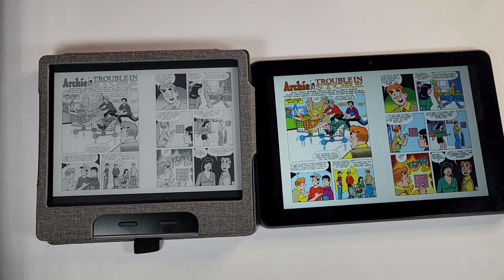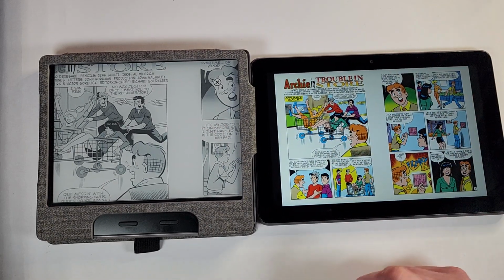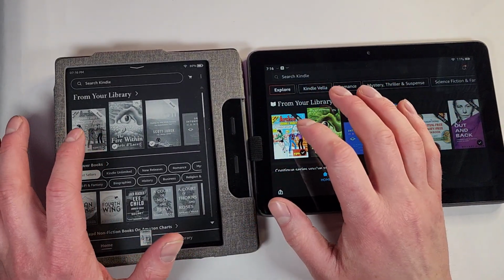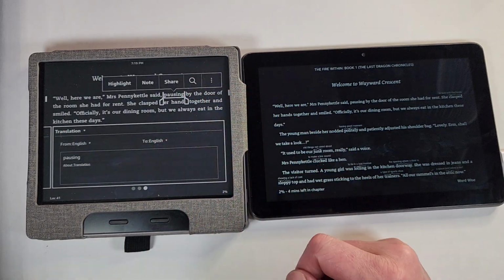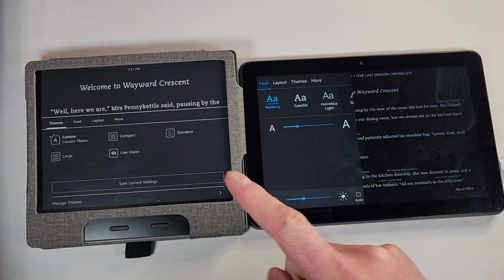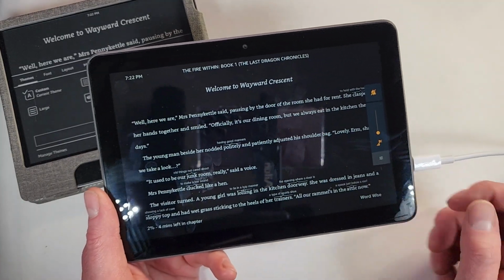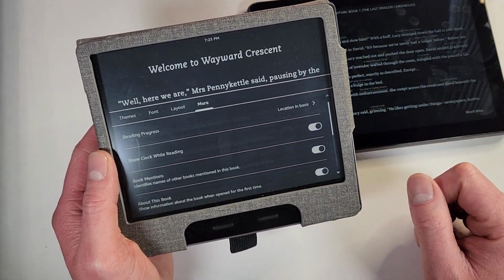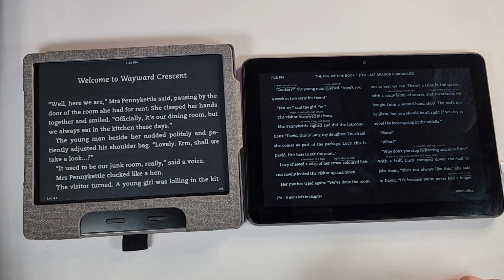Reading On Amazon Kindle Reader Vs Amazon Fire Tablet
Here's what it's like looking at comics and reading books on both an Amazon Kindle and An Amazon Fire Tablet. I am using a Kindle Oasis and a Fire HD10 in the video.